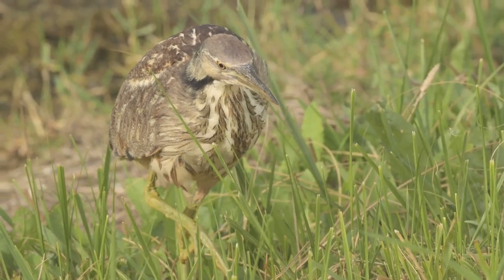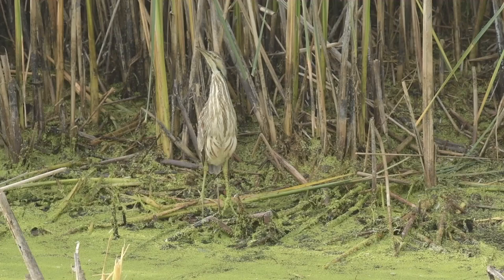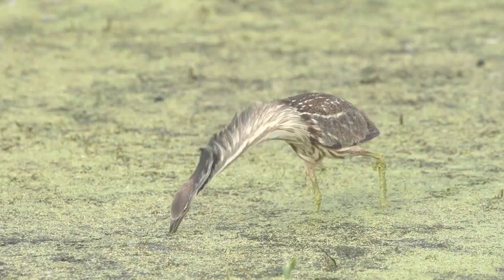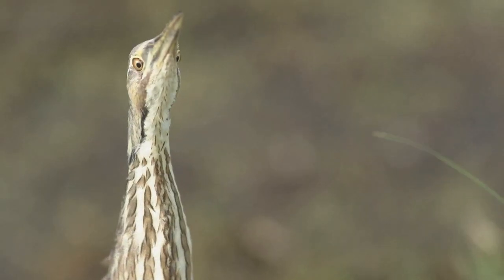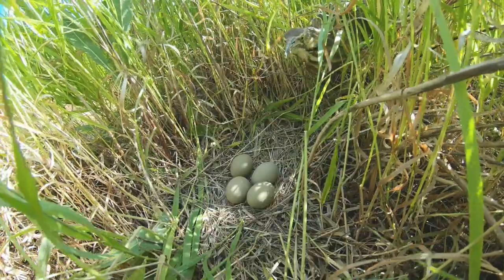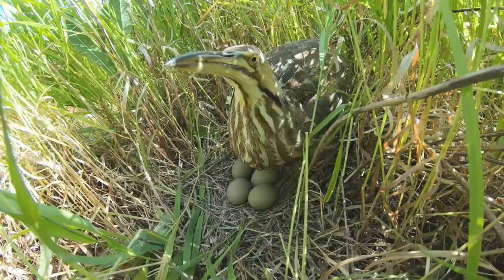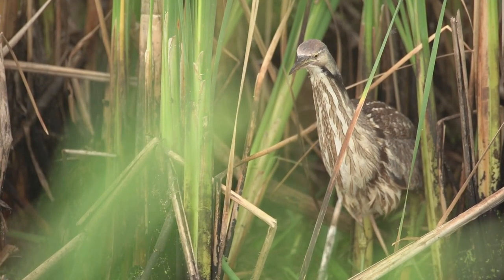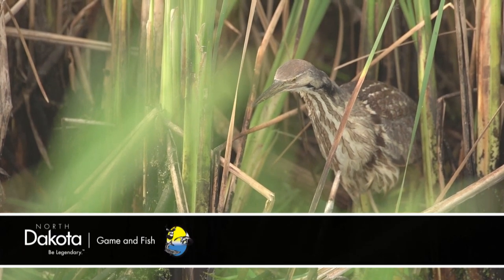American Bitterns - NDGNF - 08-18-2020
In this week’s segment of North Dakota Outdoors, Mike Anderson introduces us to a secretive bird that can be found hiding in wetlands across the state.